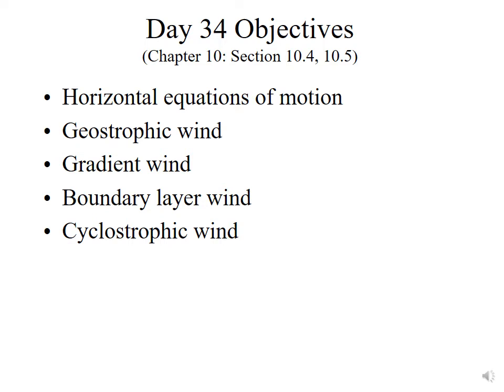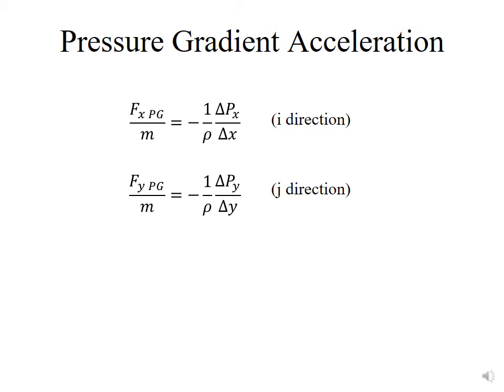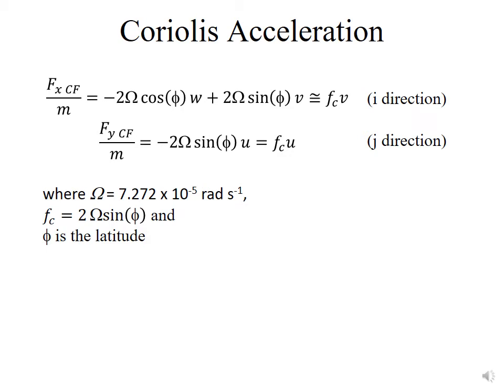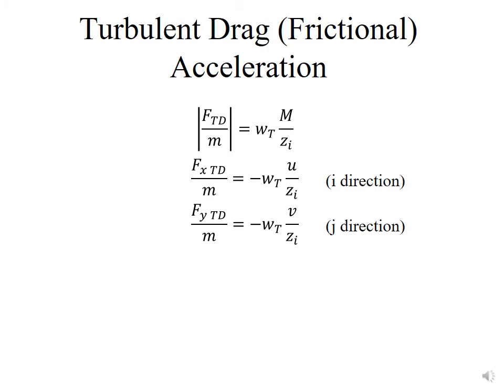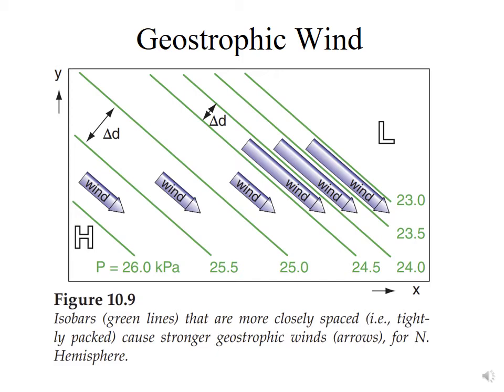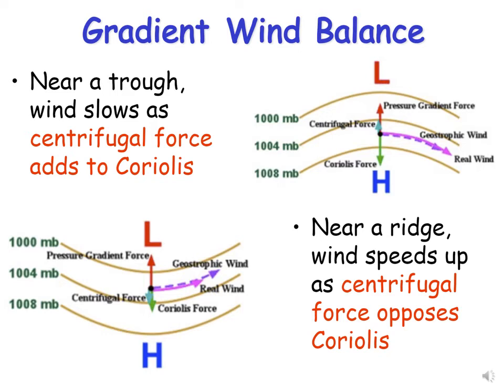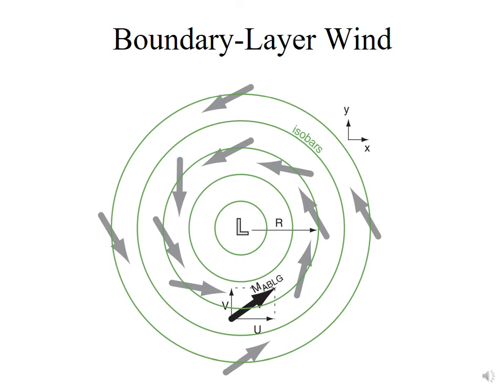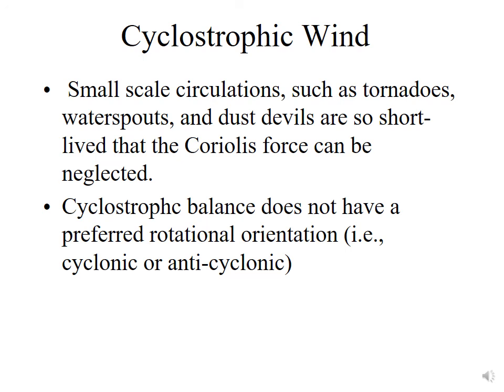ATMOS 5000-A Chap10 10.4/10.5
ATMOS 5000-A is an algebra-based introduction to atmospheric sciences based on the book "Practical Meteorology" by Dr. Roland Stull. This video focuses on Chapter 10 Sections 10.4 and 10.5 on the topics of pressure gradient force, centrifugal force, Coriolis force, friction, advection of momentum, and the horizontal equations of motion.